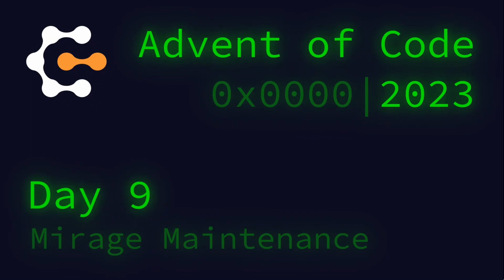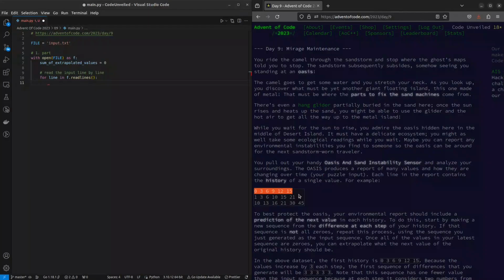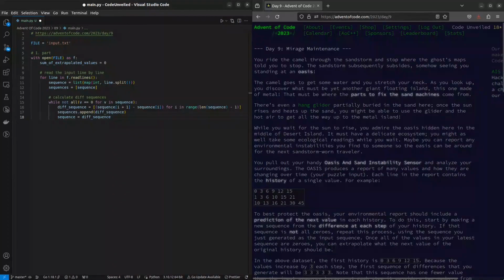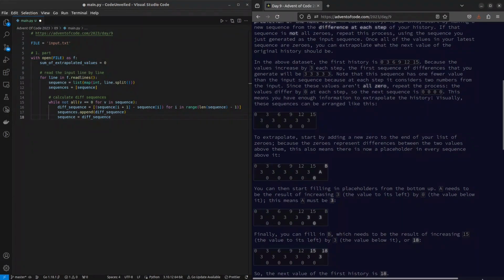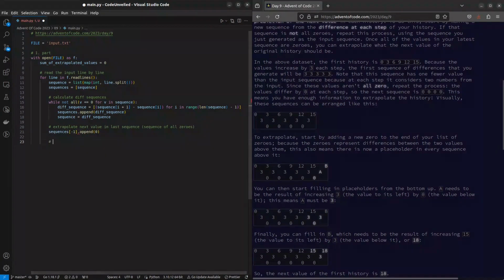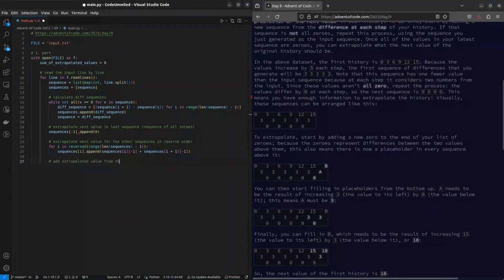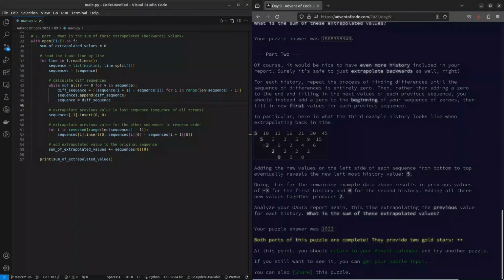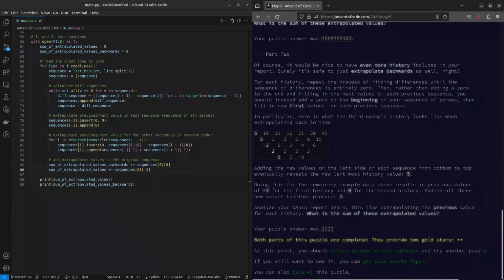Day 9: Mirage Maintenance ║ Advent of Code 2023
Python solution to a puzzle number 9 from Advent of Code 2023 called ‘Mirage Maintenance'.  I am going to show you 30 lines of code which solve it in 30 milliseconds

0:00 Intro
0:12 Part 1
1:34 Part 2
2:16 Outro